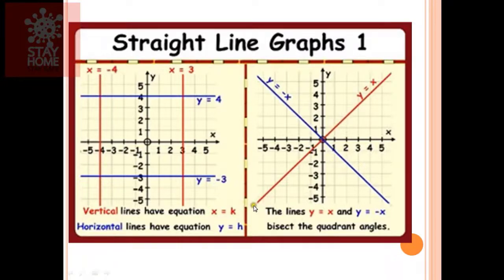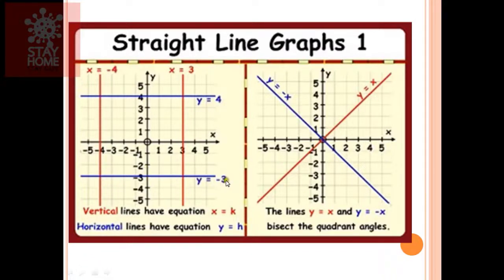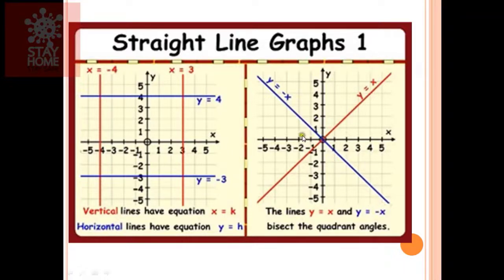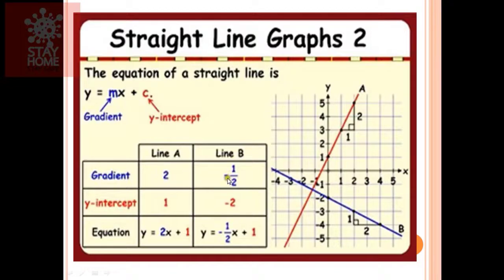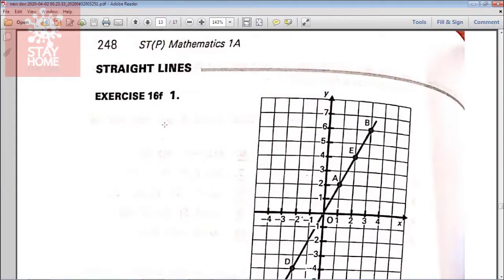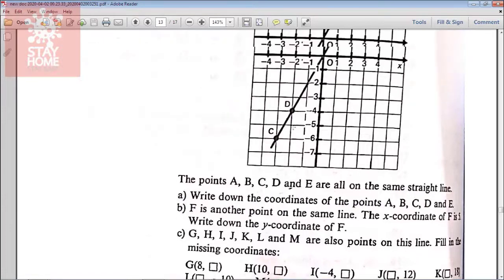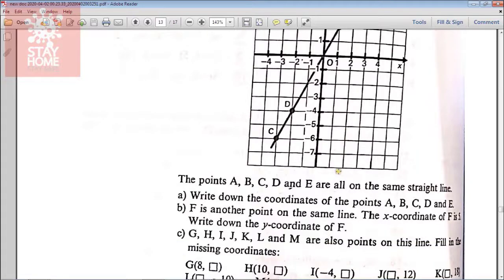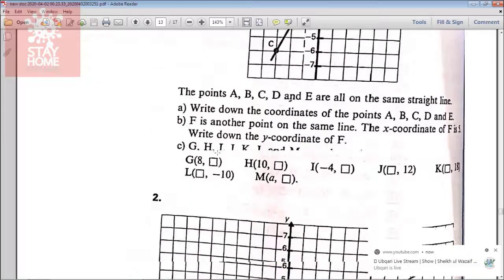Grade 6 Mathematics Straight Line